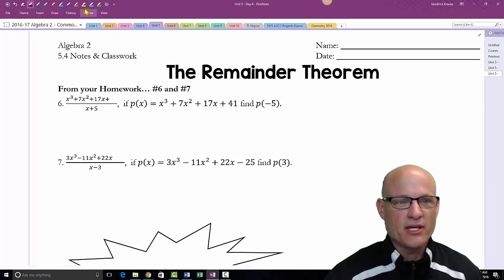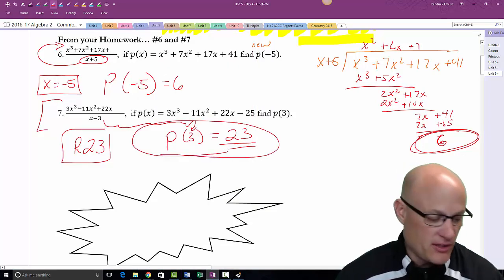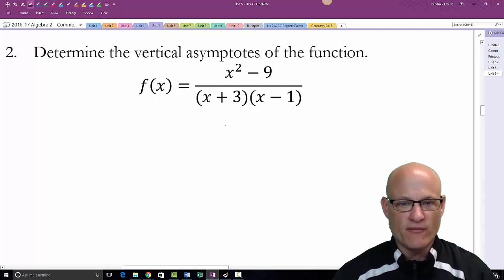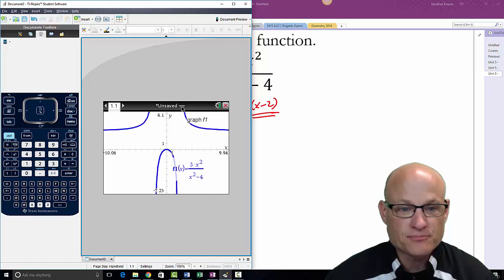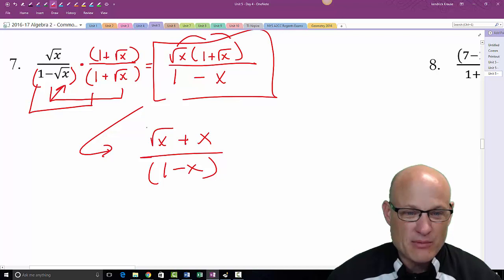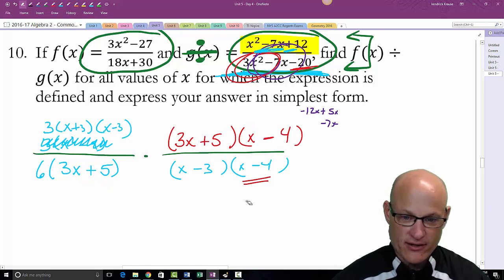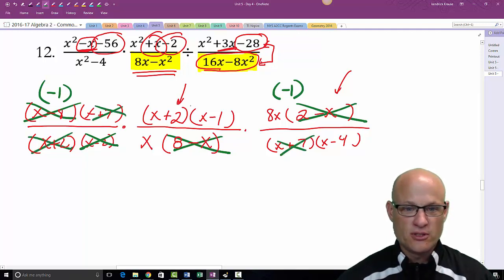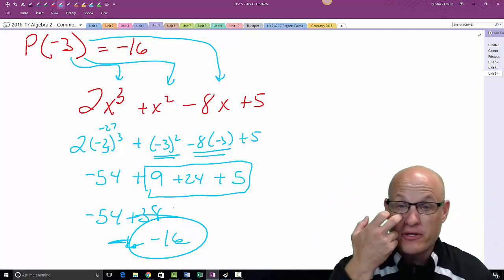Unit 5 – Rational Functions – Day 4